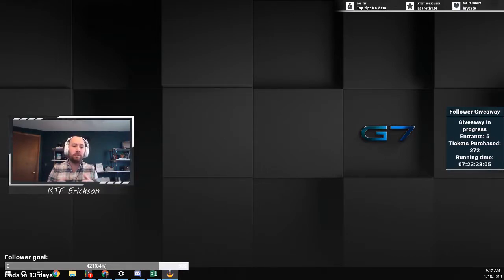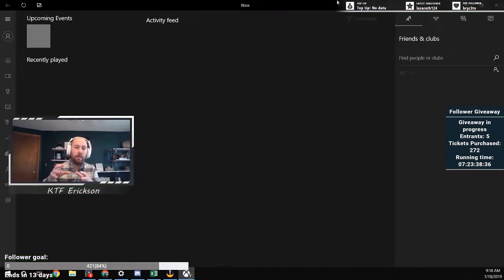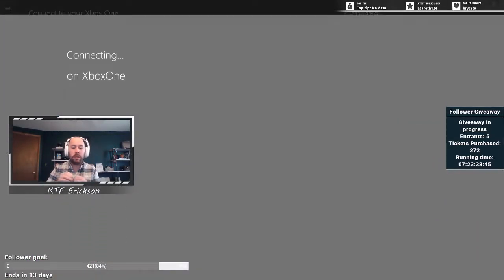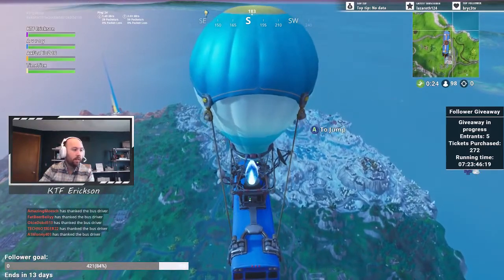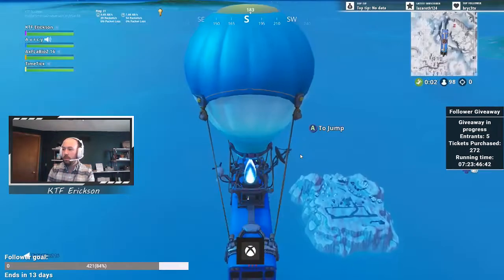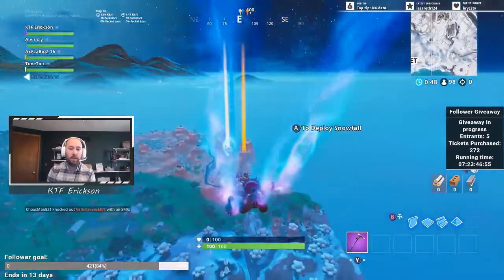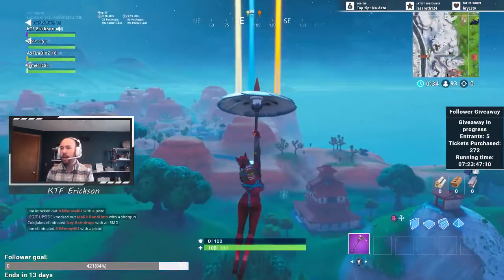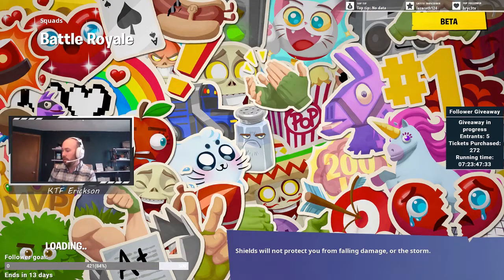Fortnite Voice Chat Not Working With Xbox App Explained *2019*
Hey guys, if you are streaming your Xbox gameplay using the Xbox app on your Windows PC this video explains what could be your fortnite voice chat issue.